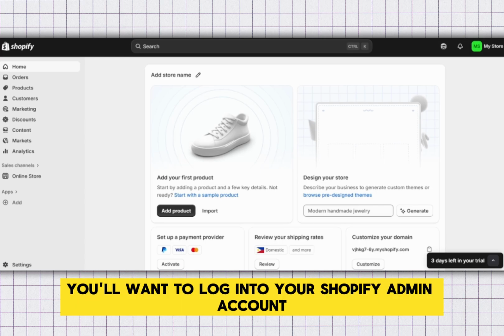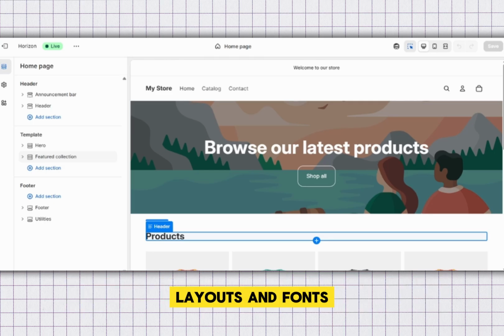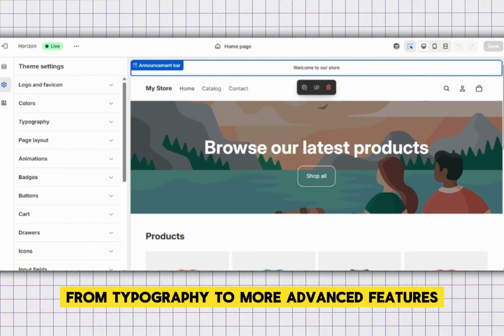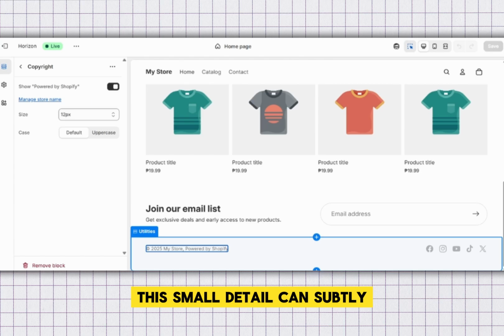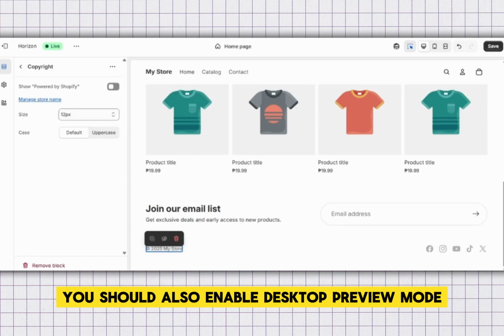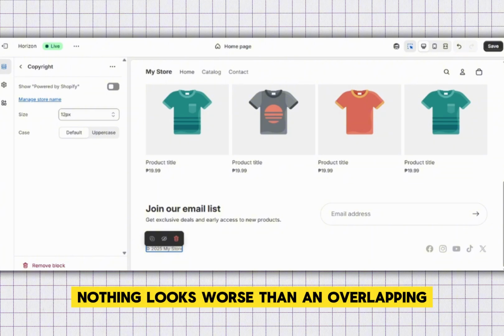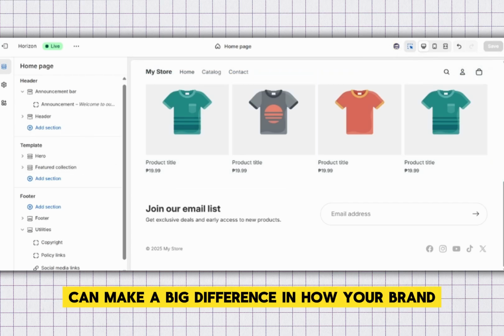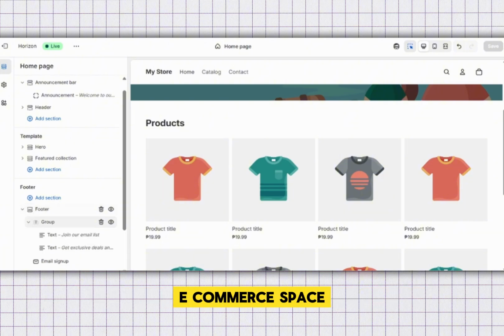How to Remove Powered by Shopify (Easy Guide)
Are you considering removing Shopify from your website? In this video, we'll explore the reasons why you might want to ditch Shopify and what alternatives you can use instead. Whether you're looking to reduce costs, gain more control over your online store, or simply want to try something new, we'll discuss the pros and cons of leaving Shopify behind. From ecommerce platform options to website design and development, we'll cover it all. So, should you remove Shopify from your website? Watch to find out and discover the best solution for your online business.